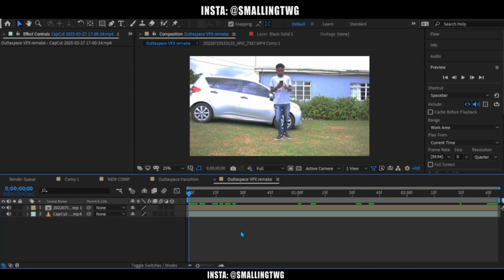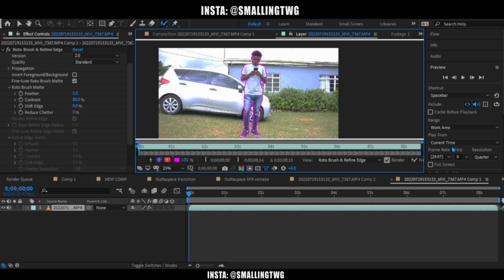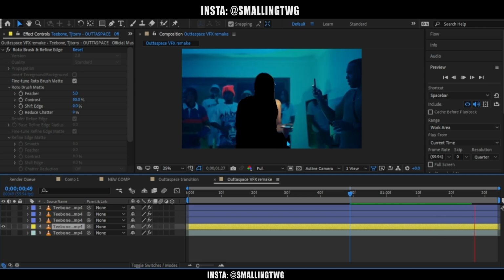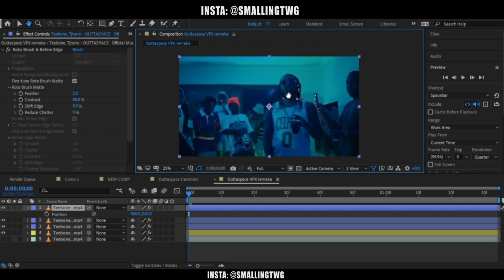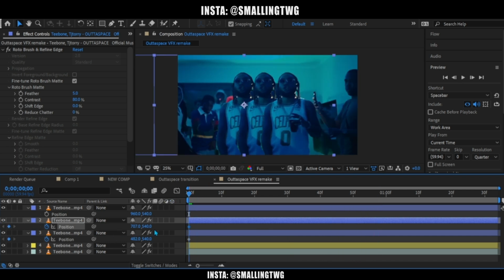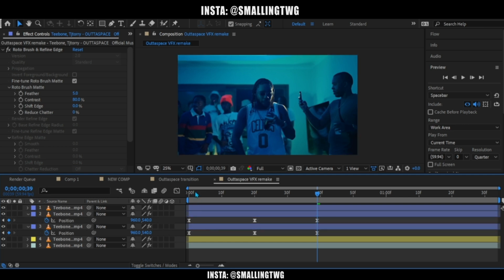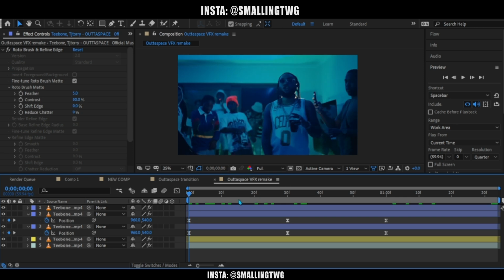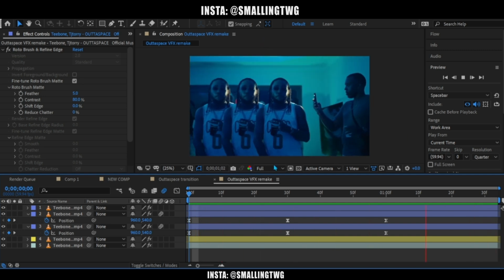Teebone - OUTTASPACE || VFX remake tutorial for beginners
Learn how to create VFX like the pros with this beginner-friendly tutorial on visual effects in After Effects. Transform your videos into something out of this world with Teebone's "OUTTASPACE" VFX remake!

Comment what else you want to see me recreate. :)